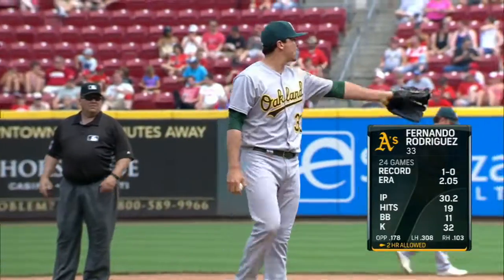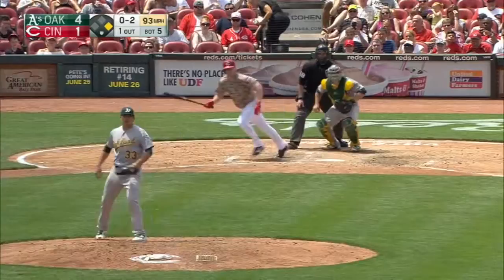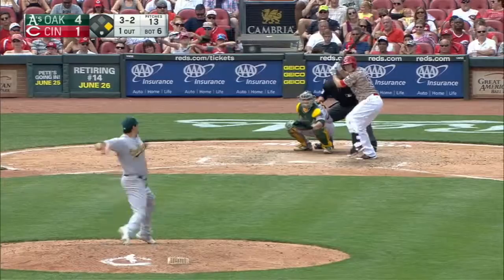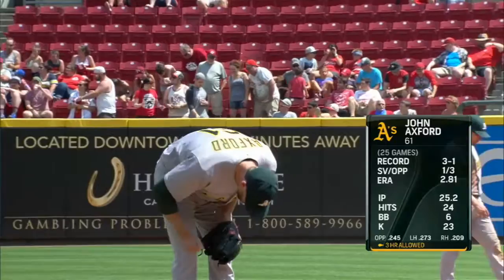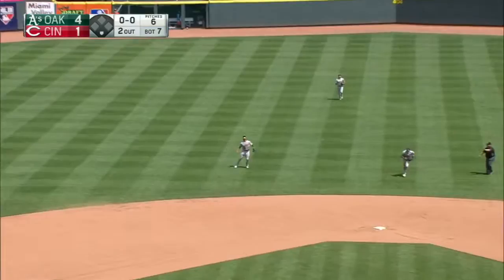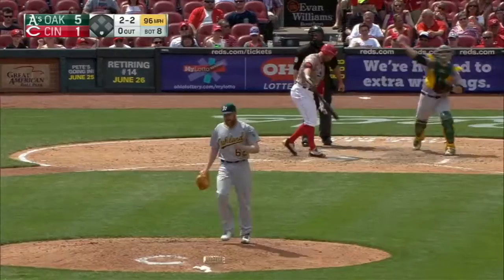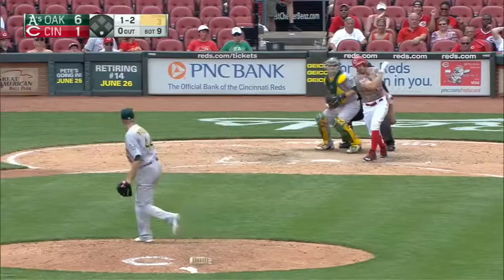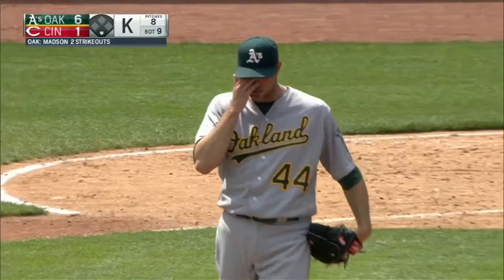OAK@CIN: Athletics' bullpen throws five no-hit frames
The Athletics' bullpen throws five innings of no-hit relief, striking out four batters to finish the win over the Reds